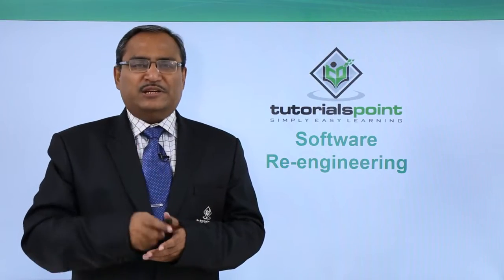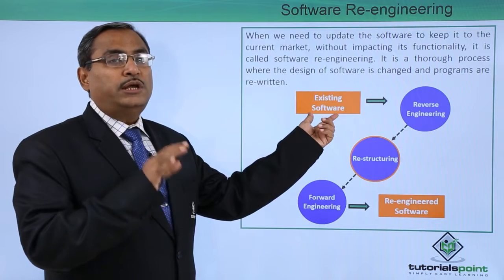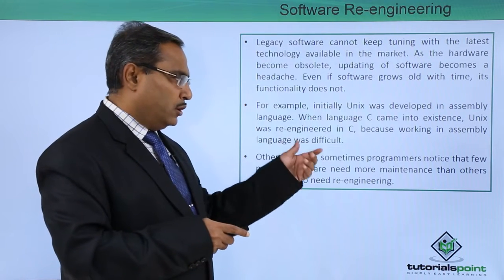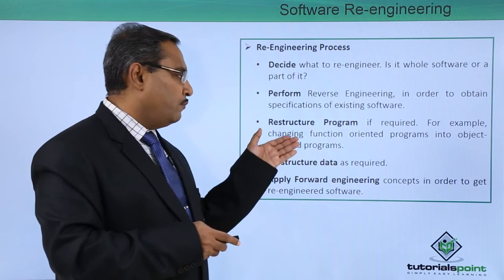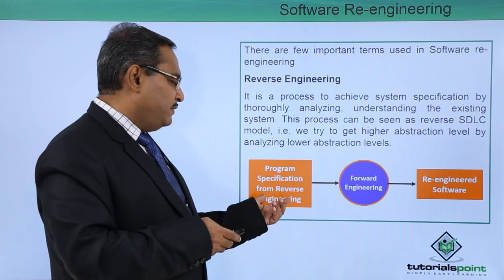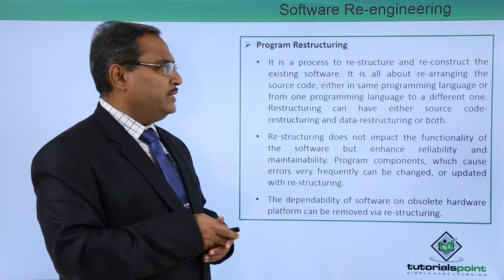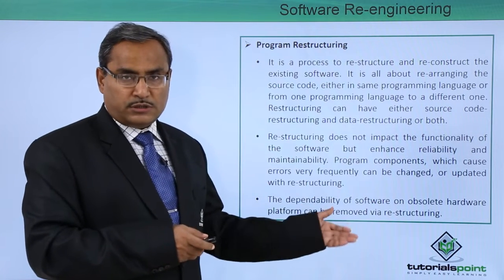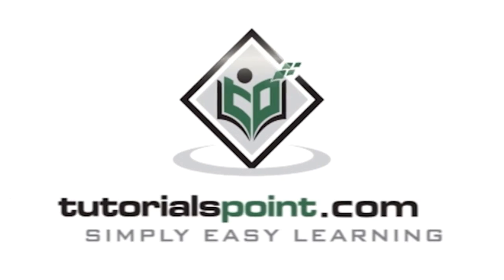Software Re engineering